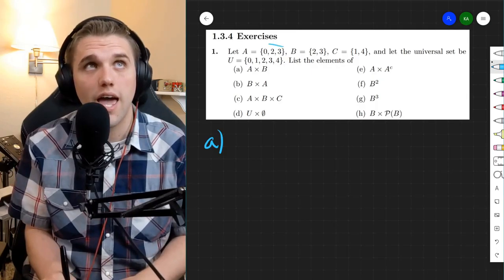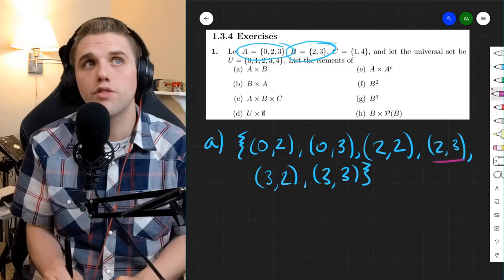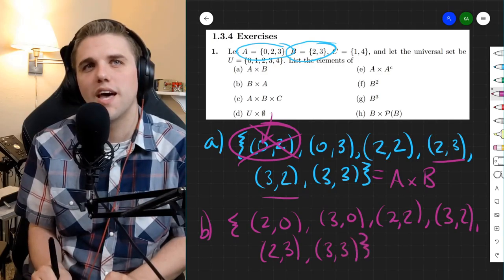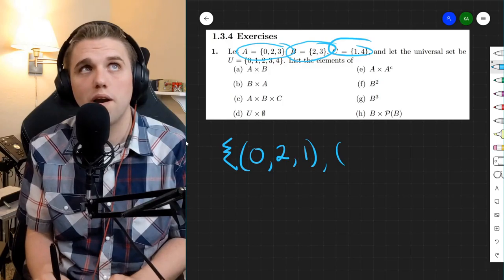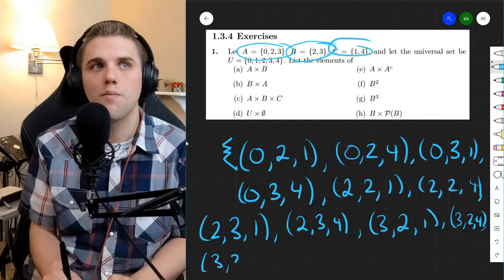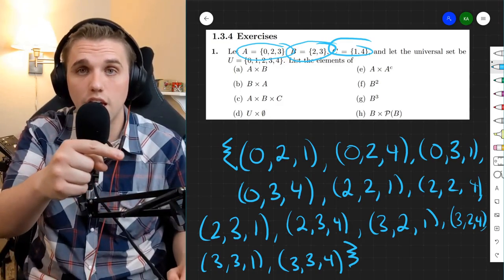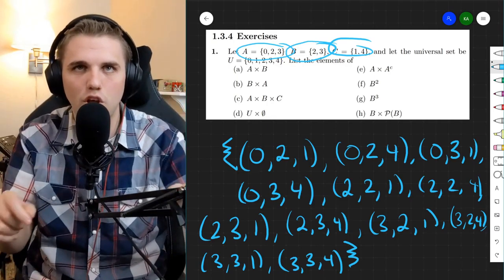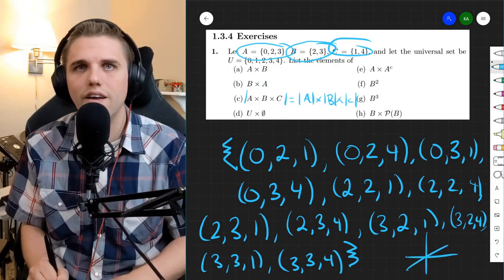How to Find the Cross Product of Multiple Sets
In this video, I cover a few examples of finding the cross product. I skipped one part of this problem because I messed up that part in the final cut.

This problem can be found in the free open-access textbook: "Applied Discrete Structures", authored by Dr. Ken Levasseur and Dr. Al Doerr

Any feedback on how these videos can be improved would be great. I will be constantly updating these videos to ensure that everything is accurate. Thank you all for being such a great community. All content is released under Creative Commons "No Rights Reserved", so please feel free to use this video however you want.

My name is Kody Amour, and I teach free undergraduate mathematics courses on YouTube. I'm currently developing three YouTube courses simultaneously: Discrete Math, Linear Algebra, Real Analysis, Topology, Number Theory and Complex Analysis. These courses correspond to playlists that I am constructing indefinitely.

You have already given me a view and your watch time, which means a lot to me already. Your participation in this community contributes to exponential growth of this channel.

Credit to all of the authors of all of the resources below that greatly helped influence this video.

Free open-access online math textbooks (I only use textbooks from this resource, since everything is free for my students):